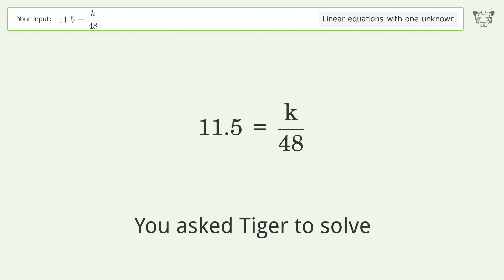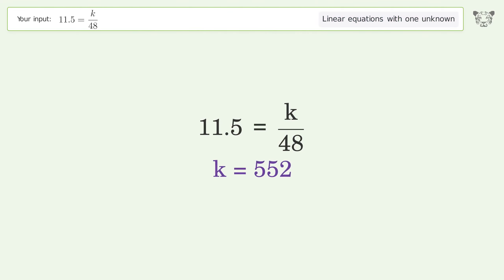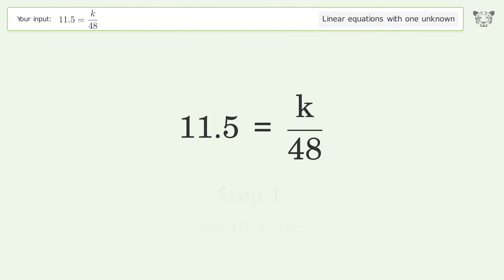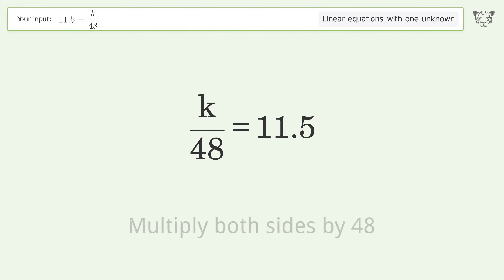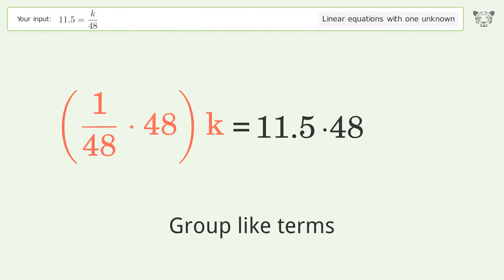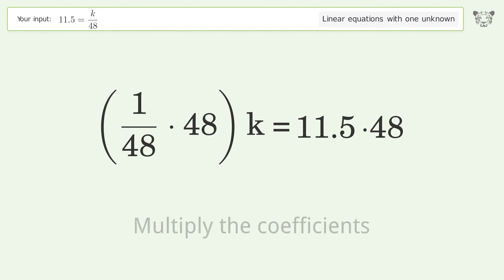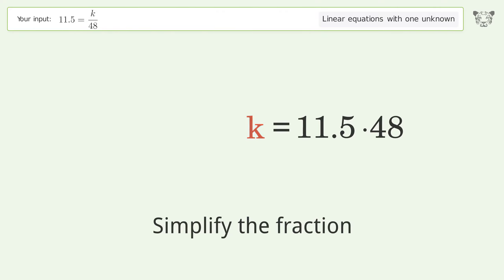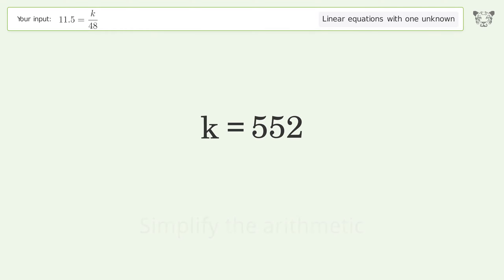Linear equation with one unknown: Solve 11.5=k/48 step-by-step solution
Solving 11.5=k/48 using the linear equation with one unknown solver

for a step-by-step and more tips and tricks for dealing with linear equations with one unknown.